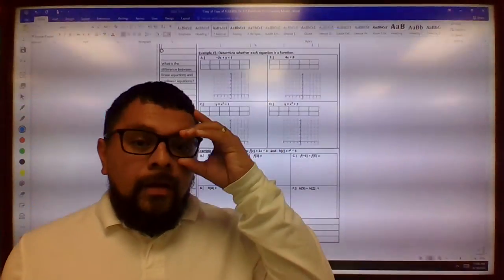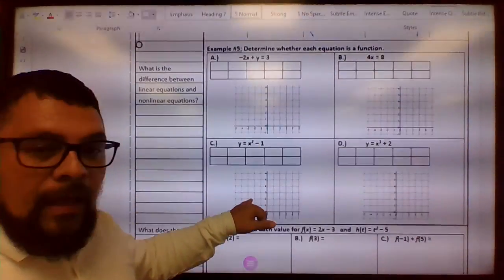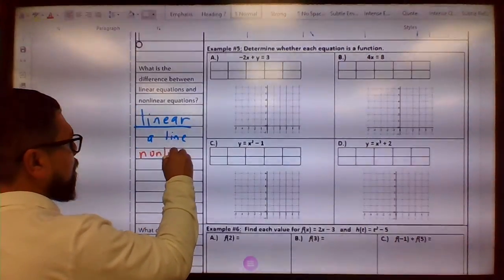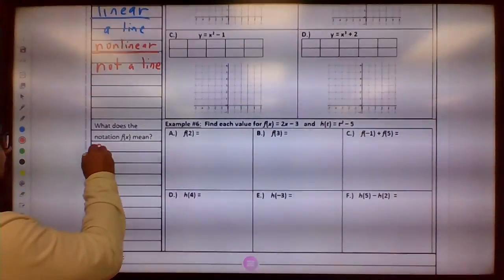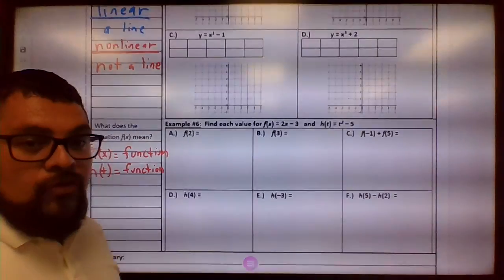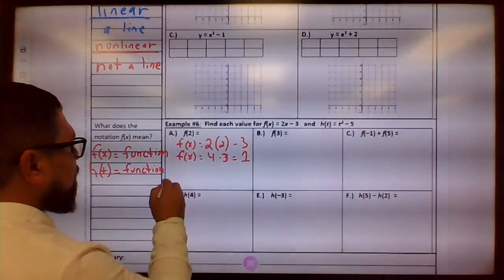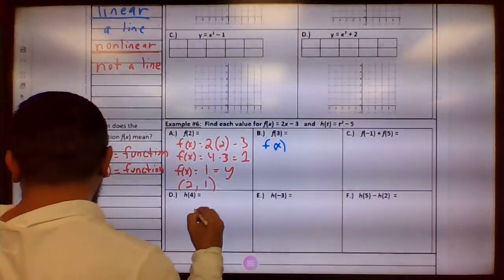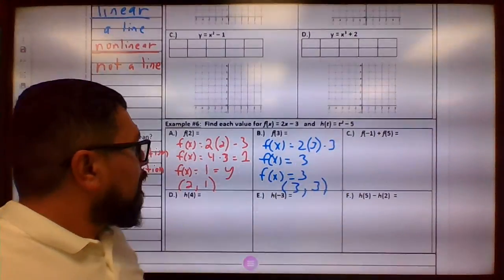1.7 Example 6a- 6b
Functions, Evaluate